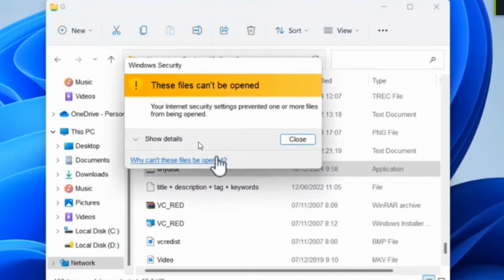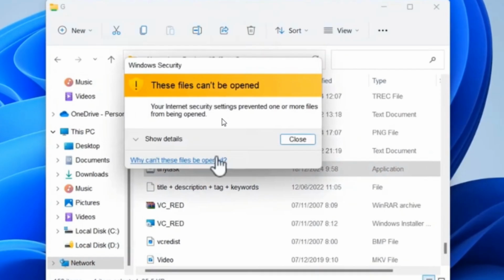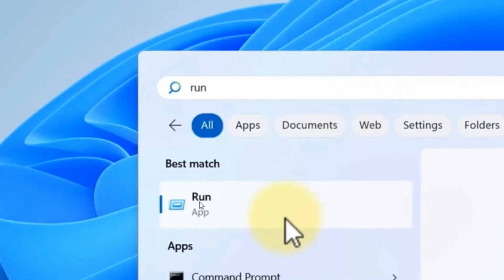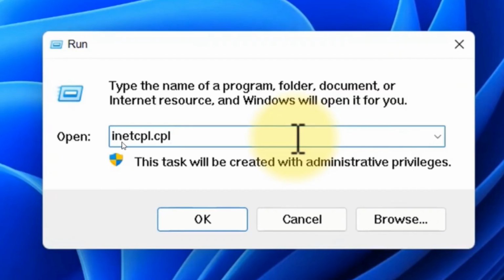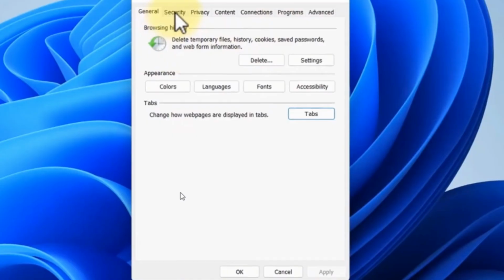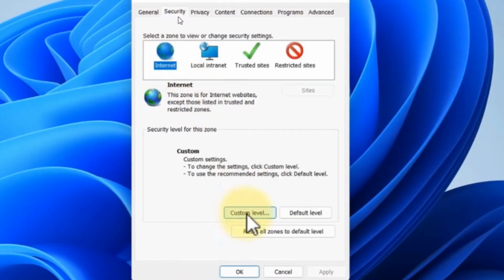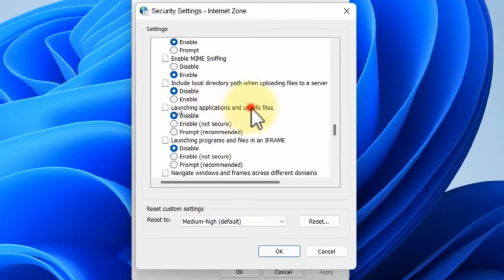These files can't be opened - Internet security settings prevented from opened - How To Fix Error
These Files Can't Be Opened - Internet Security Settings Prevented From Opening" Error - How To Fix
In this video, we’ll provide you with effective solutions to fix the error message "These files can't be opened - Internet security settings prevented from opening" that can occur on your Windows system. If you’re facing this frustrating issue and can’t access your files, this step-by-step tutorial will help you troubleshoot and resolve the problem!

We’ll start by explaining why this error occurs, often due to security settings in Internet Explorer or your system’s configuration that blocks certain file types.

Next, we’ll guide you through several practical methods to fix the issue:

Adjusting Internet Options: Learn how to modify the security settings in Internet Explorer to permit the opening of specific file types.

Changing File Type Associations: We’ll show you how to associate the affected file types with appropriate applications to ensure they can be opened correctly.

Disabling Protected View in Office Applications: Discover how disabling Protected View in applications like Word or Excel can help you access your files without restrictions.

Checking Antivirus Settings: Understand how some security software may be blocking your files, and learn how to adjust those settings accordingly.

Running a System File Checker Scan: Learn how to use the System File Checker (SFC) tool to scan for and repair corrupted system files that may be causing the error.

By the end of this video, you’ll have the knowledge and tools needed to successfully resolve the error and open your files without any issues!